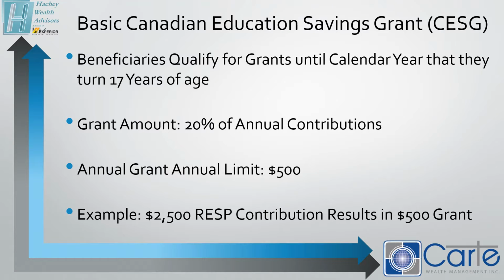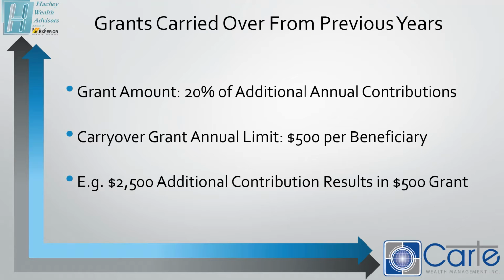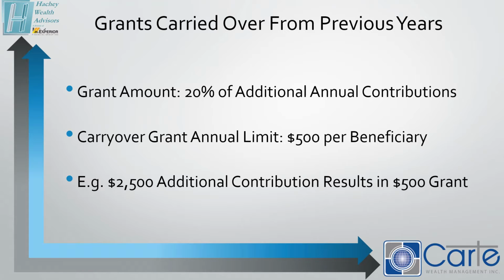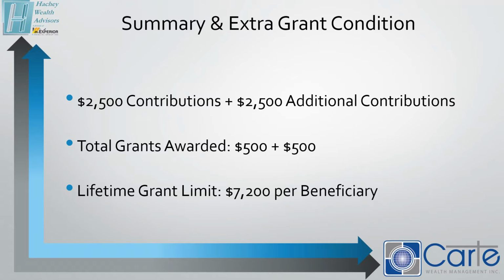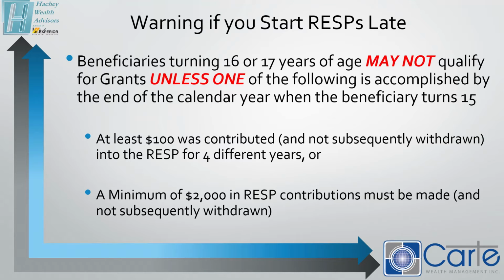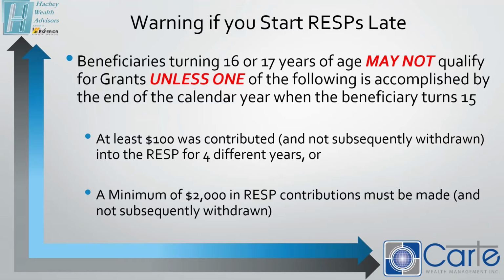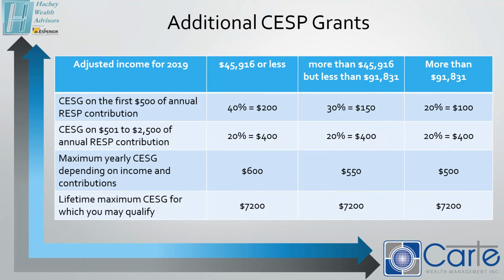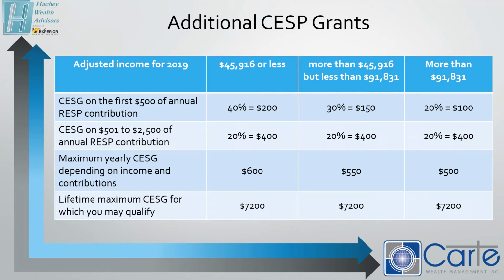RESPs Understood Part 3 Grants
Who wants some FREE MONEY!  Let's go over how you can get some Grant Money for your RESPs!